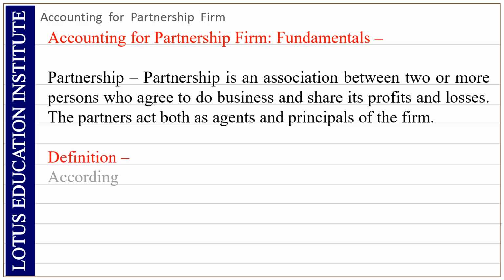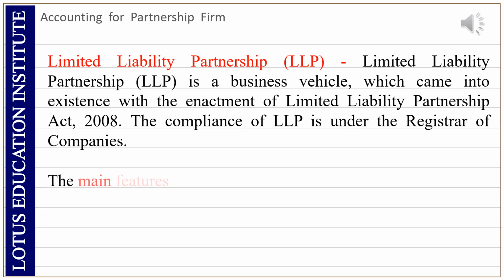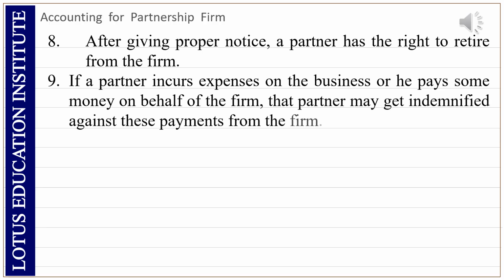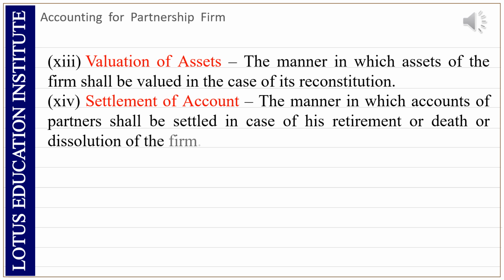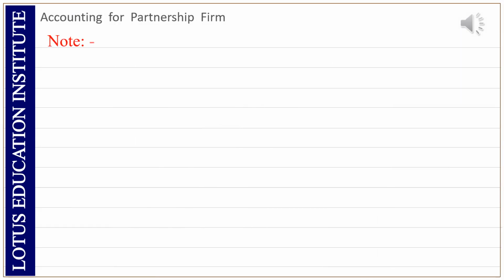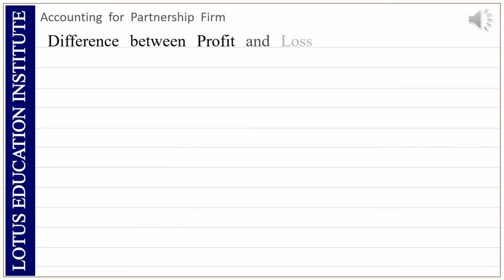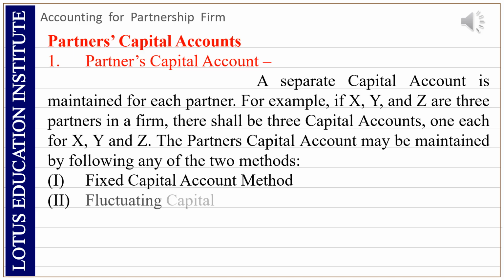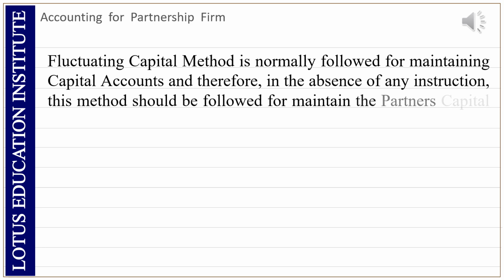Accounting for Partnership - Fundamental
Lotus Education Institute
Complete Coaching & Career Counselling
We work for your better tomorrow